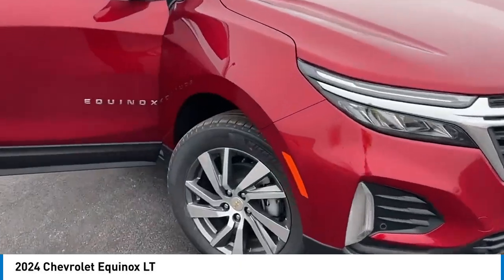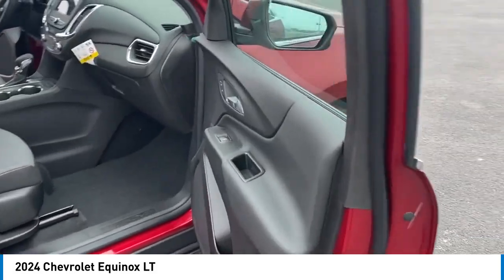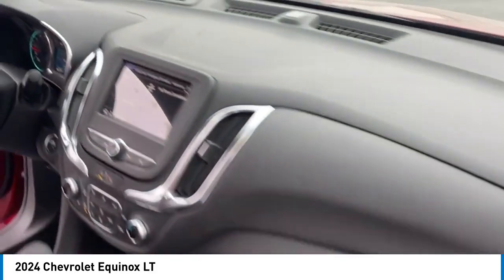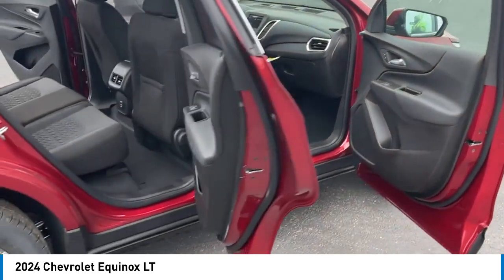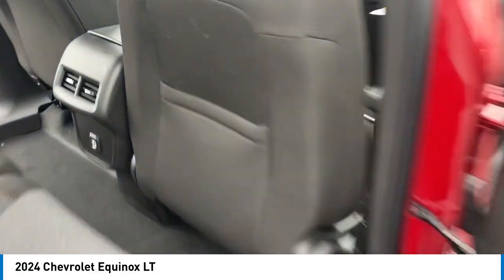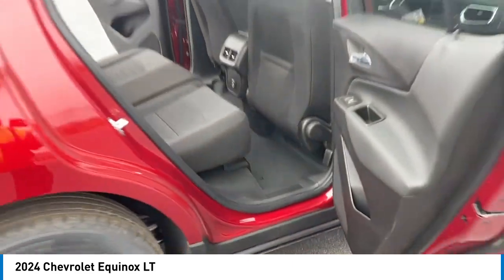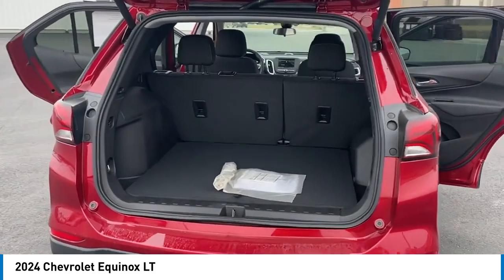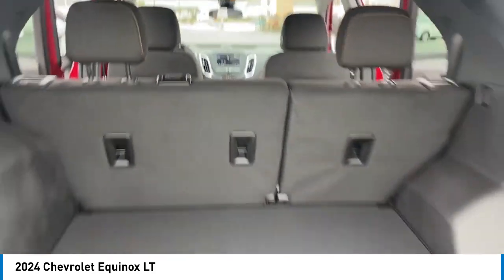2024 Chevrolet Equinox TC24121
2024 Chevrolet Equinox LT 26/31 City/Highway MPG